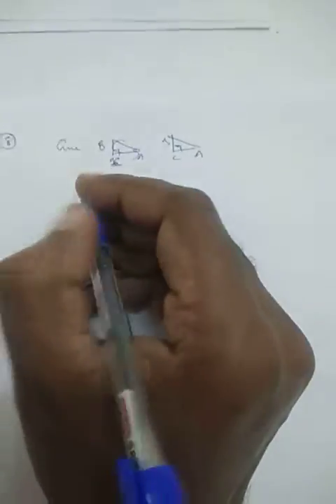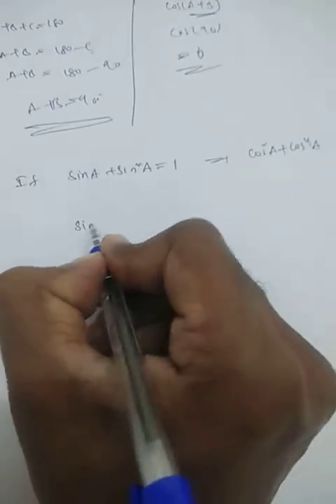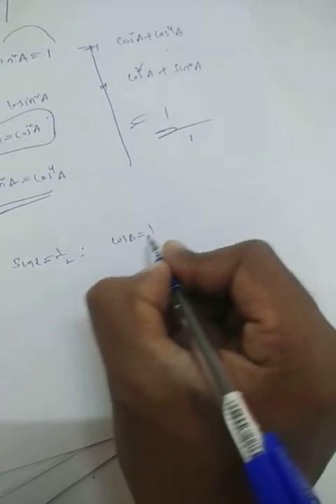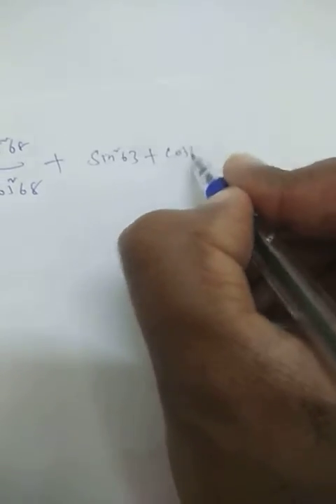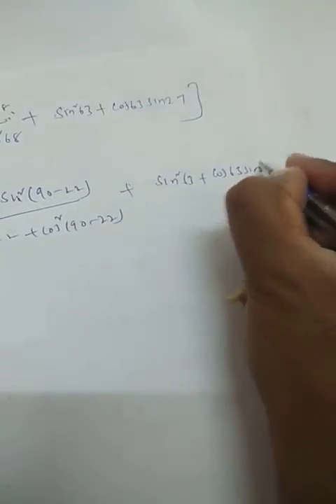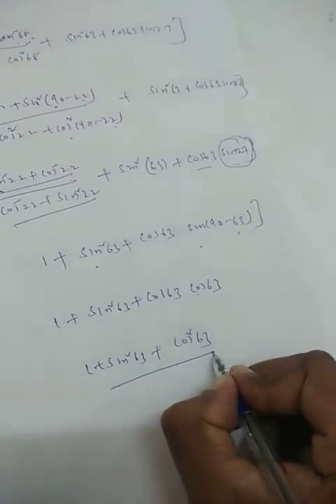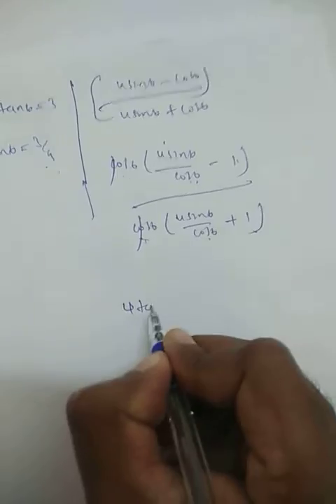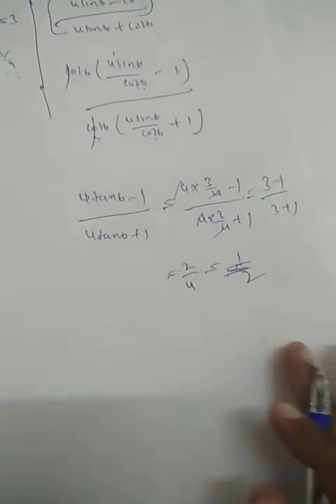Applications of trigonometry-18